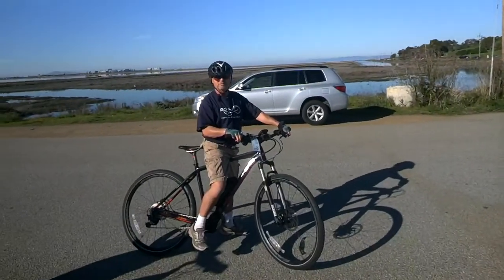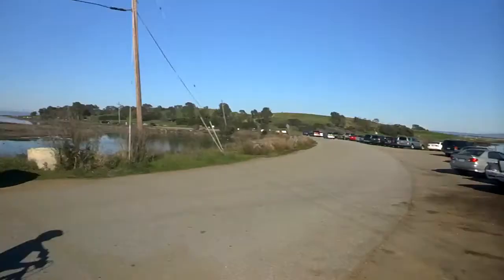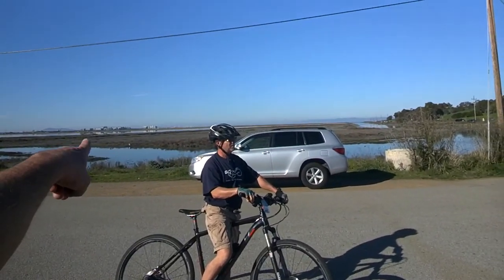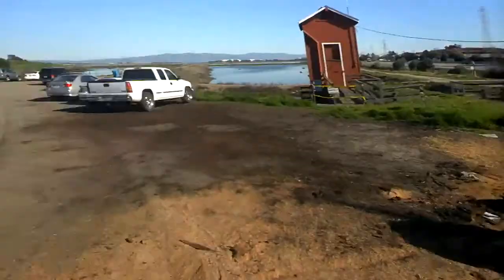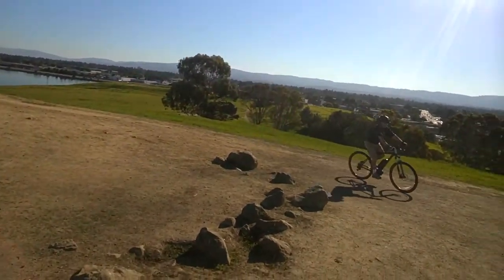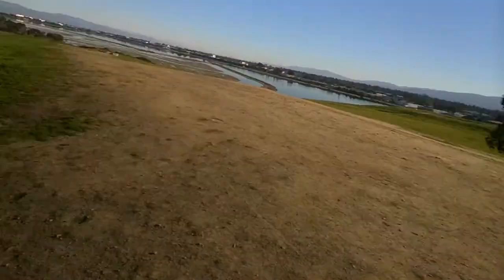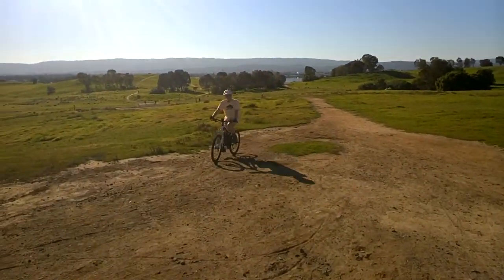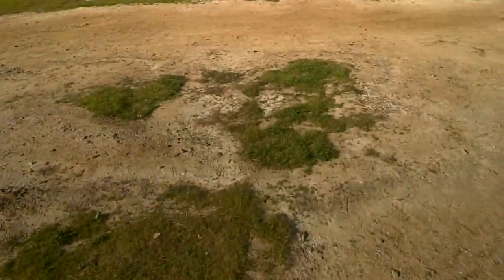Motostrano DEMO Days Video January 2015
throughglass Come with us on our POV cam to see what our e-bike demos are all about. Motostrano's onsite ebike demos happen monthly and are the best way to try and buy an ebike that is perfect for you.